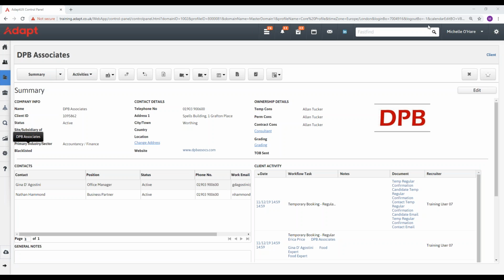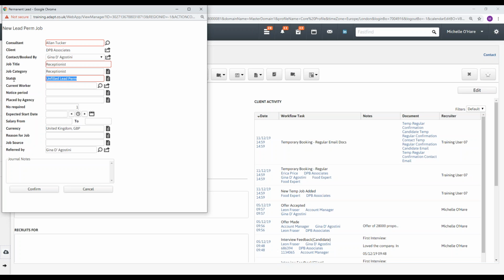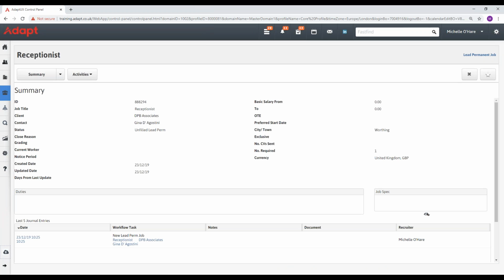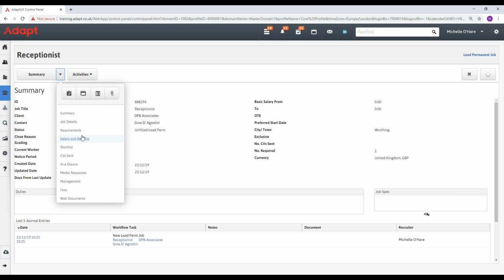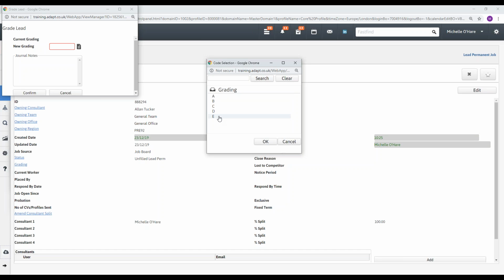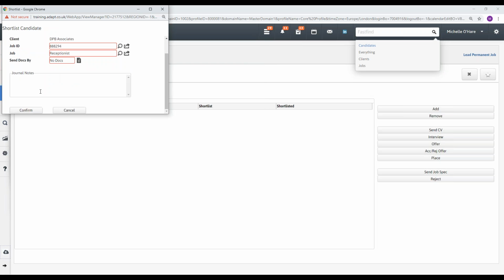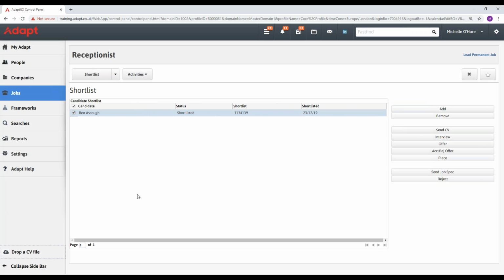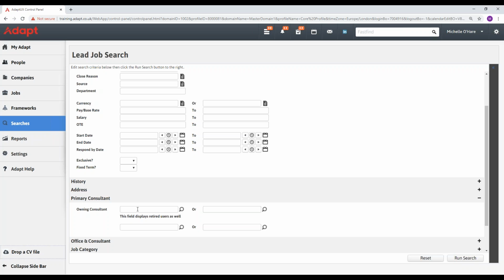Lead Jobs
Lead Jobs in Adapt